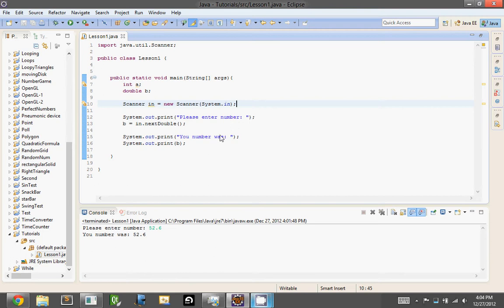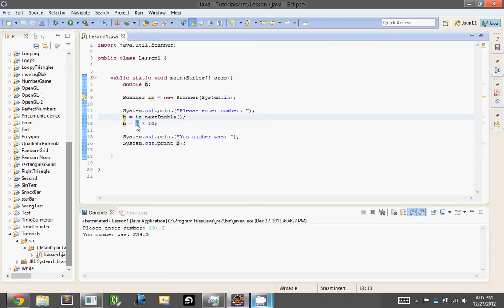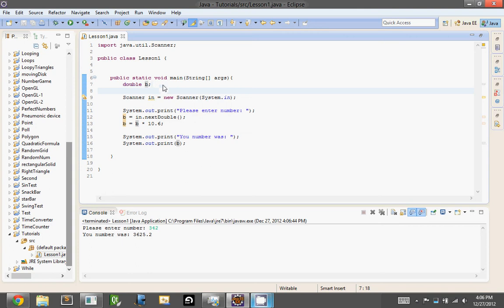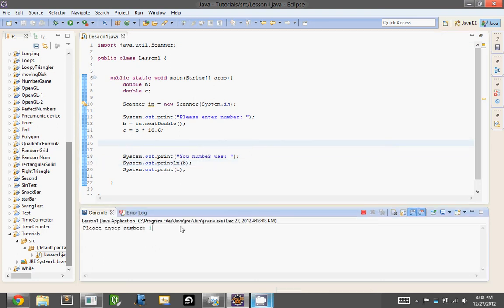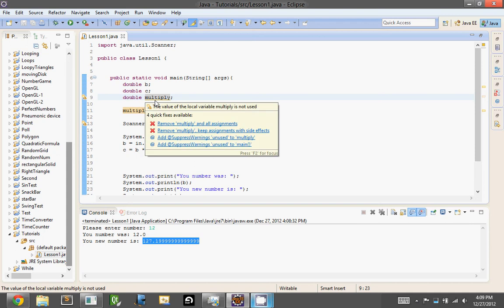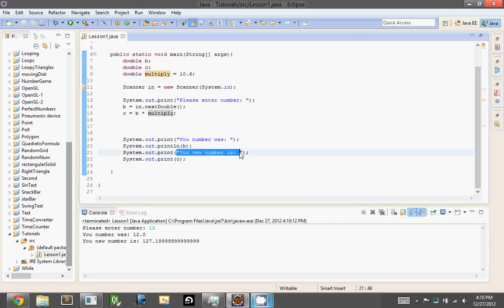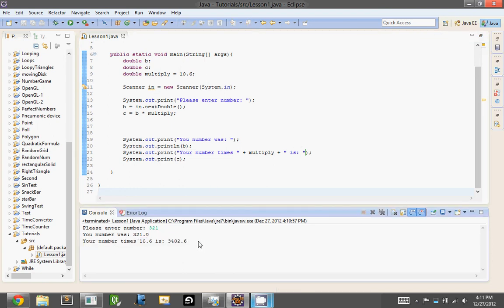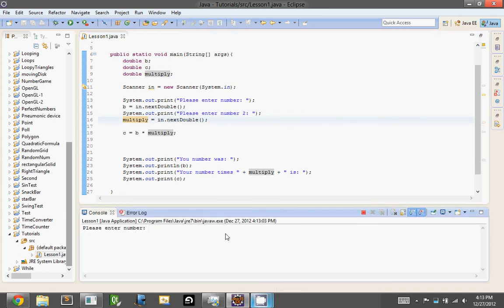Java Basic Calculator - Java Episode 3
In this video I teach you how to make a simple calculator that will get user input, it is limited to one function at a time, but before long it will be clear how you could make an improved one.